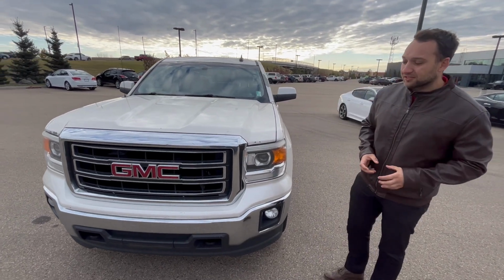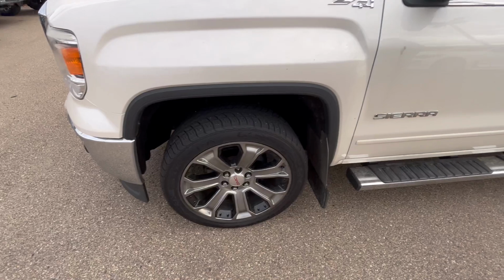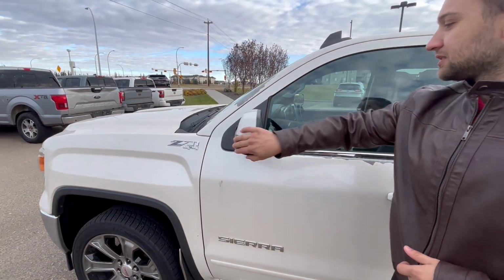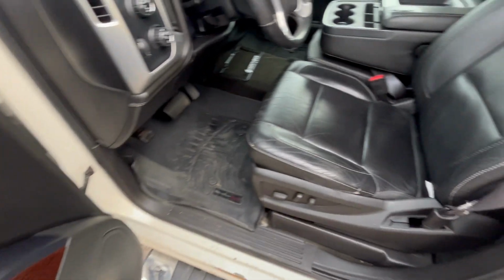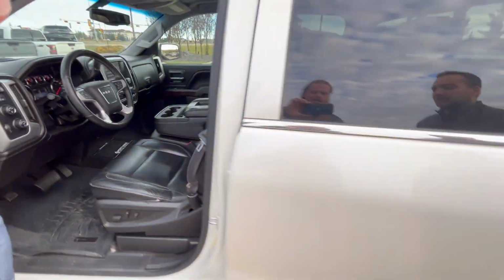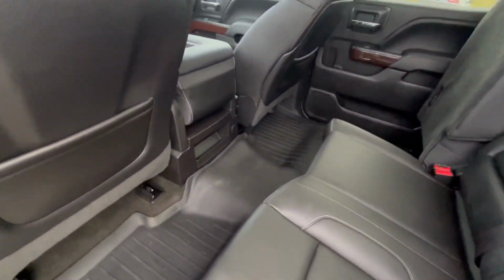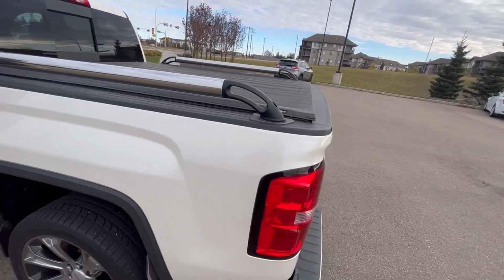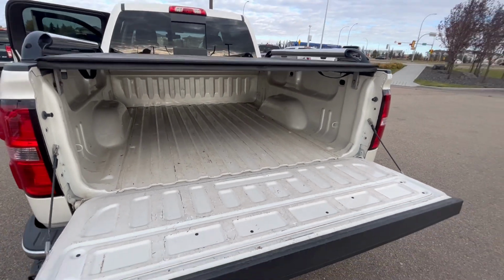GMC Sierra for Dean!